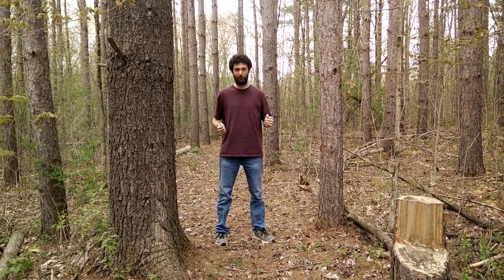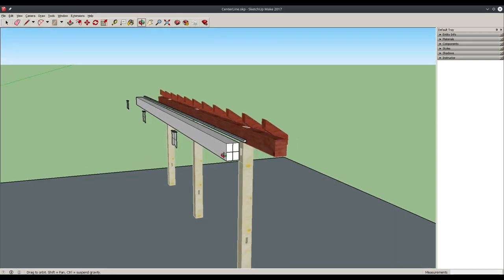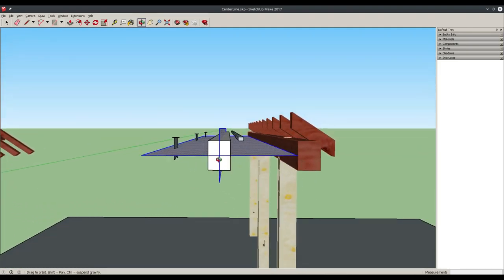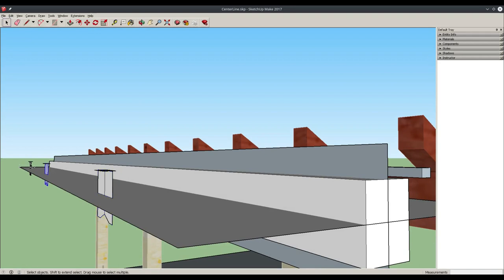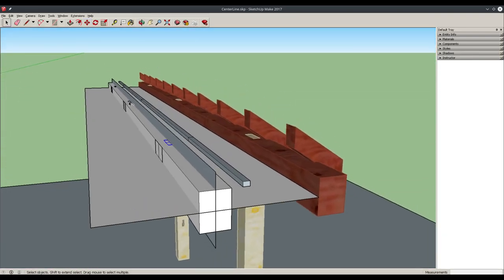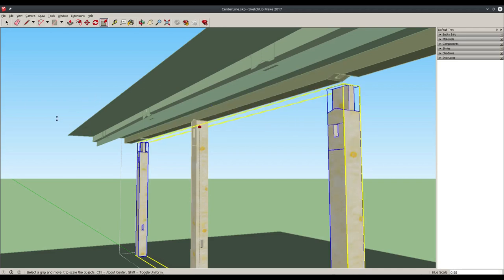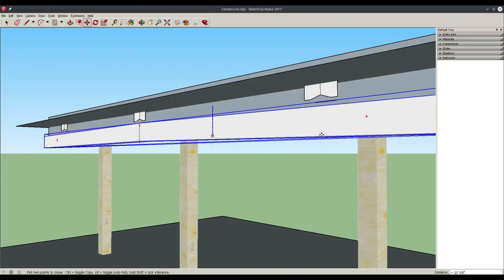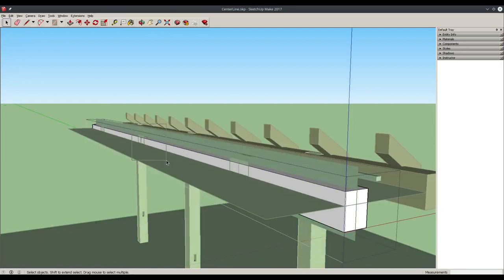Unabridged Timberframe - Center Line Layout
Ever wonder how timberframe structures are put together with odd shaped, uneven and curved beams?

In this video I do my best to explain the center line layout concept and how it applies to woodworking, using as little arithmetic as possible.

Thanks again to @MrChickadee for teaching me this concept in the first place